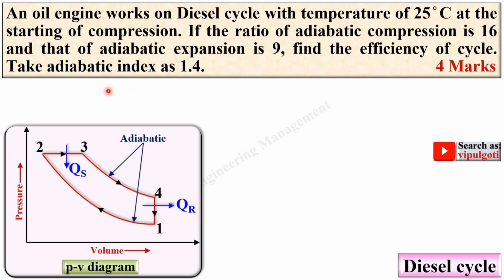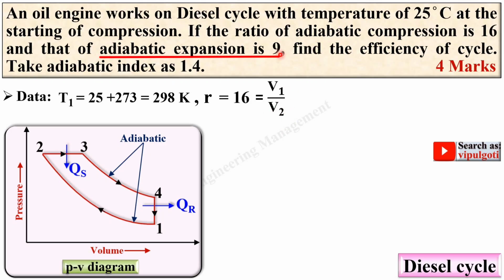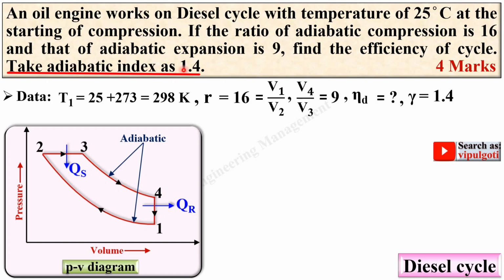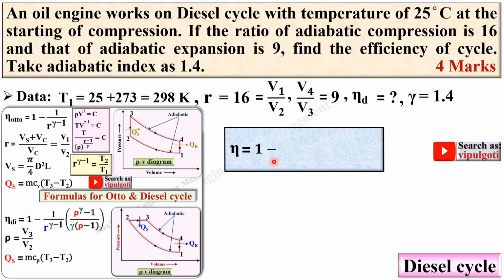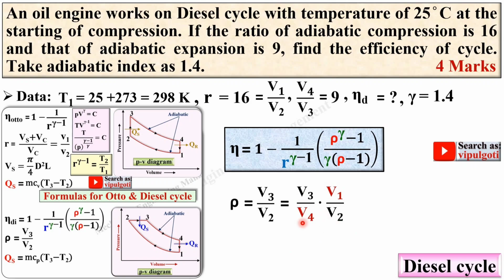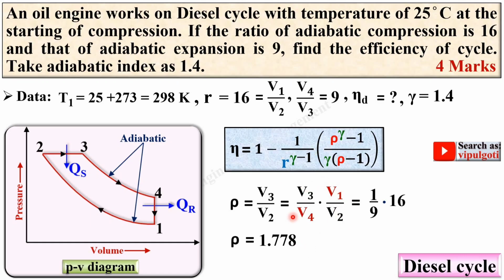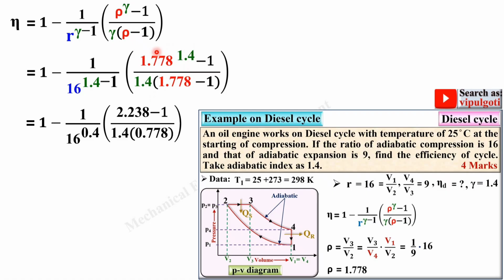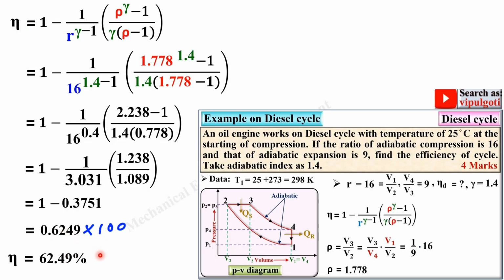Diesel cycle example, 3, Diesel Cycle, BME, GTU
Explained beautifully Example of Diesel cycle with suitable figures.

Example of Diesel cycle for Mechanical engineering subject is explained beautifully with animation and images. So everyone can understand easily.

An oil engine works on Diesel cycle with temperature of 25 ̊ C at the starting of compression. If the ratio of adiabatic compression is 16 and that of adiabatic expansion is 9, find the efficiency of cycle. Take adiabatic index as 1.4.